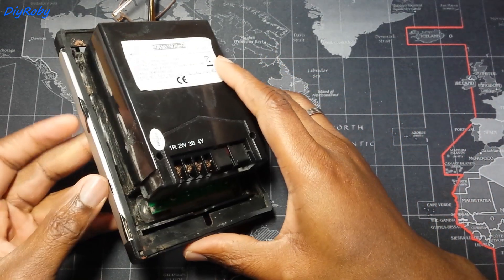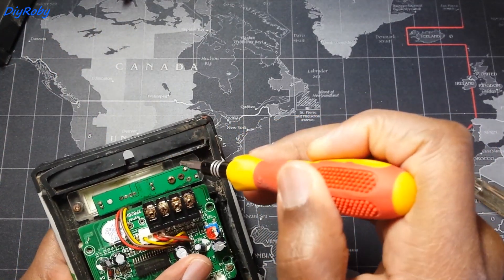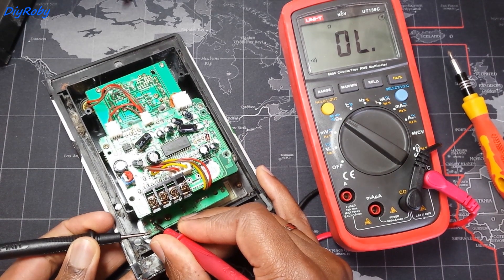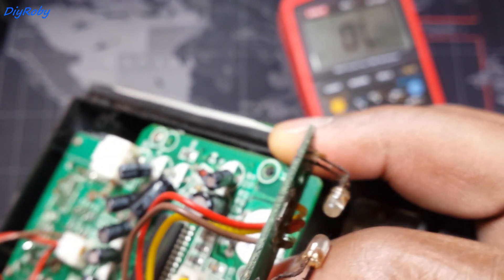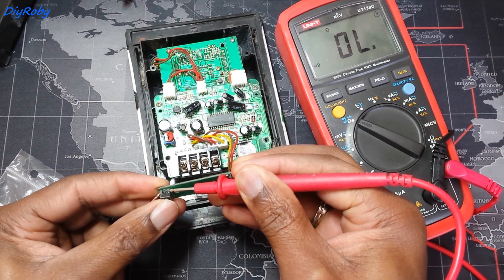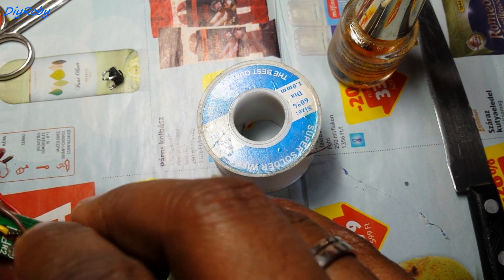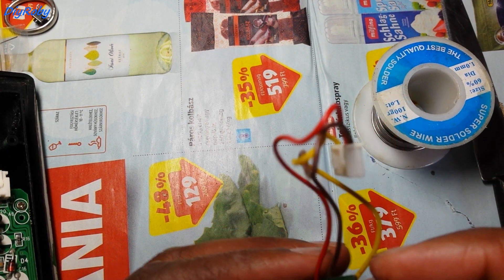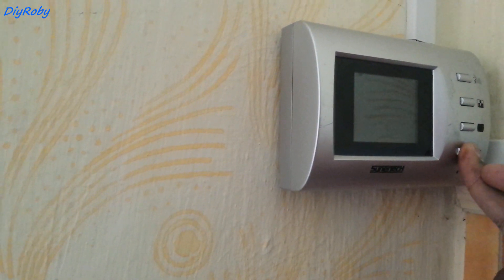Video door bell phone diagnosis & repair. Synertech doorbell not working & water damage.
Step by step diagnosis of synertech doorbell video phone that no longer rings inside when you press the button. The device has water damage as well. I got lucky and the repair ended up being simple and cheap.

Time stamps:
Intro
Disassemble board 01:00
Testing Switch
Replace Switch
Cleaning Board 05:40
Doorbell test 08:52